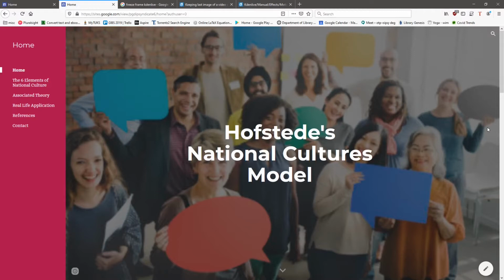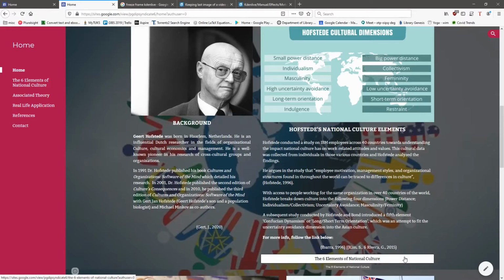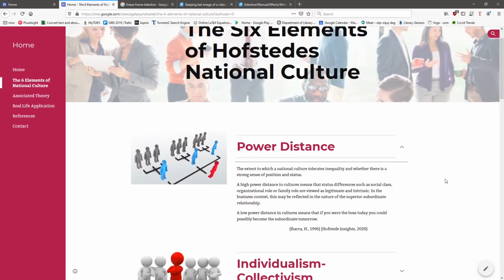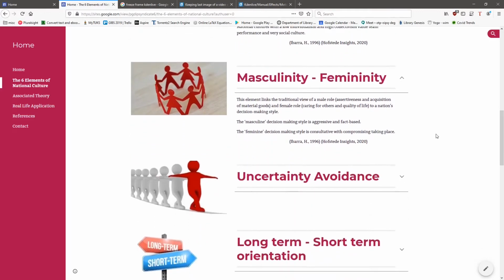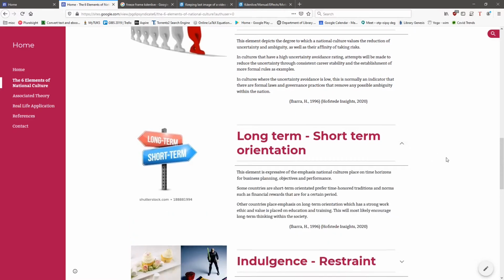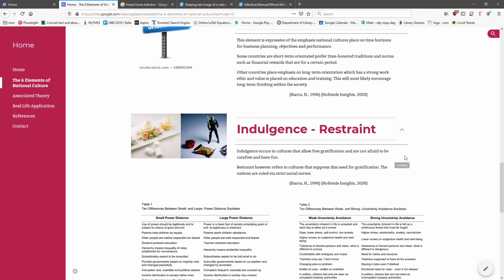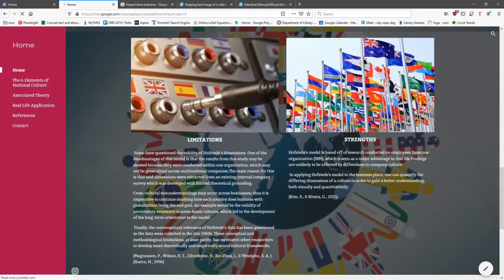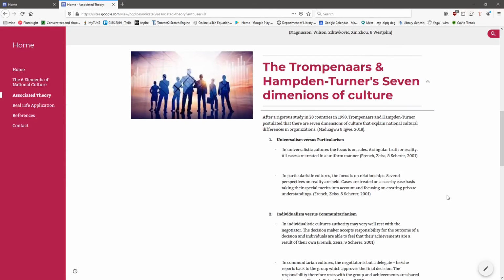Acquisition in East Africa - Analysis